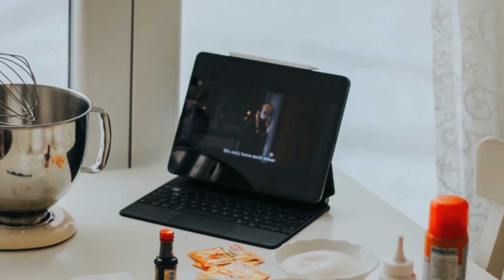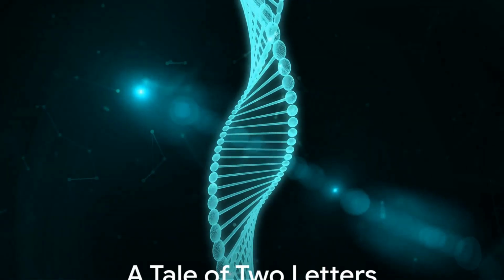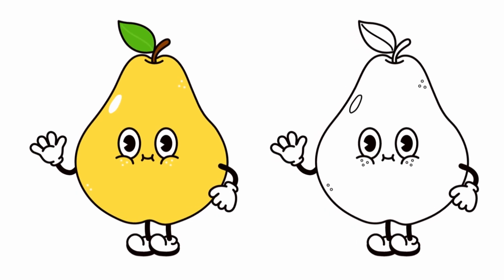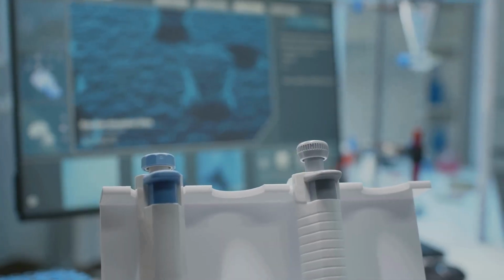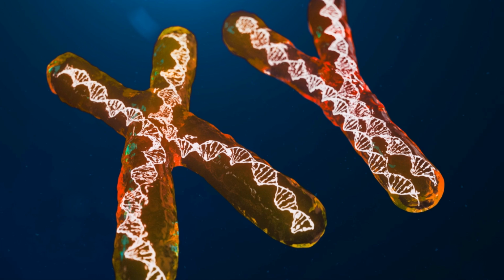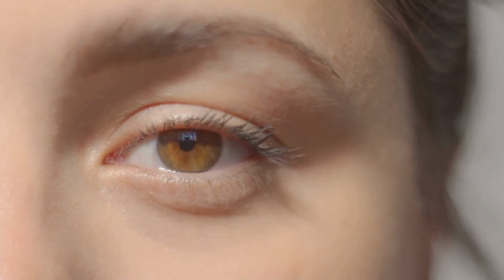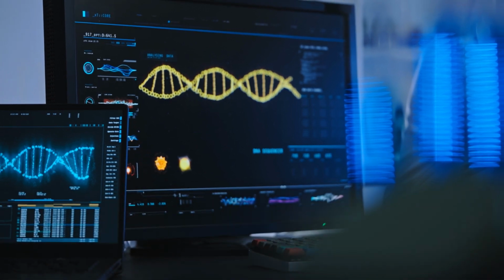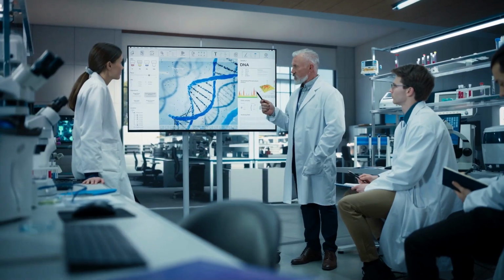Your DNA Decoded: Genotypes Made Simple!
Unlock the mysteries of your DNA in this easy-to-follow video! We break down complex genetics concepts into simple terms, showing how genotypes and phenotypes work together to shape everything about you. Learn about alleles, the difference between dominant and recessive traits, and the fascinating ways genes are inherited.

Discover how your genetic blueprint explains traits like eye color, hair texture, and even the risk of certain illnesses. Plus, dive into more complex inheritance patterns like codominance, incomplete dominance, and multiple allelism. Whether you're a student, teacher, or just curious about genetics, this video will deepen your understanding of what makes you unique.

🌟 Topics covered include:

What are genotypes and phenotypes?
How alleles determine traits.

The role of dominant and recessive alleles.

Complex inheritance patterns: codominance, incomplete dominance, and more.

👉 Watch now to unlock the secrets of your DNA and explore the amazing diversity of life!